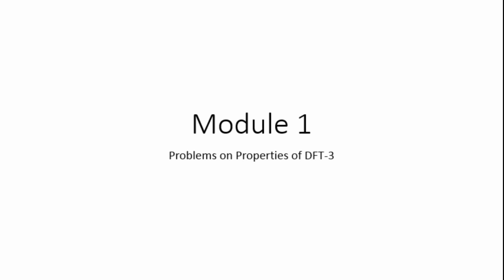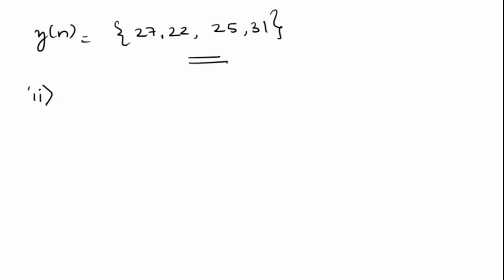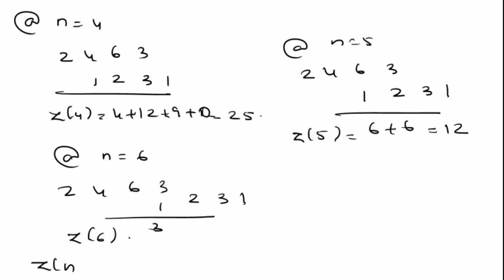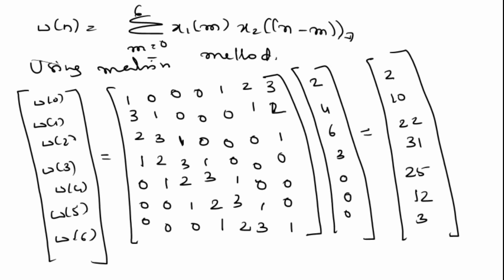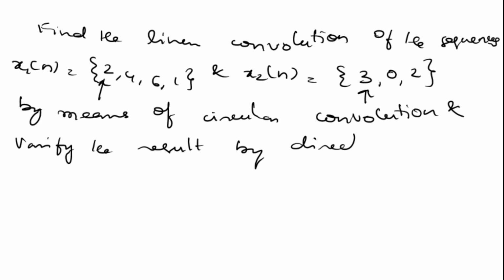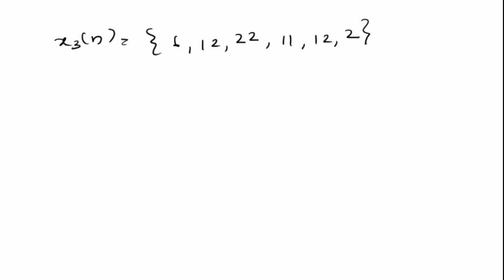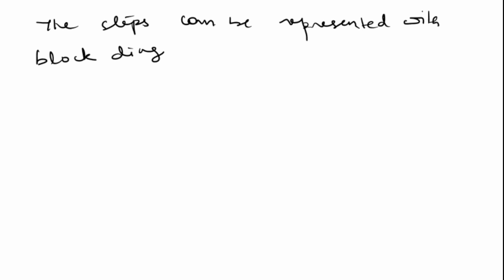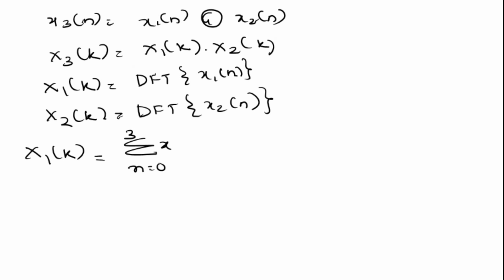VTU DSP 18EE63 M1 L9 Problems on properties of DFT 3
Problems on Properties of DFT-3
This video will explain about Problems on Properties of DFT